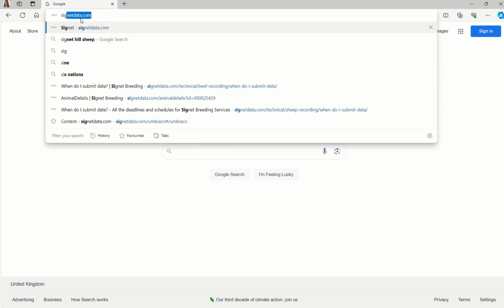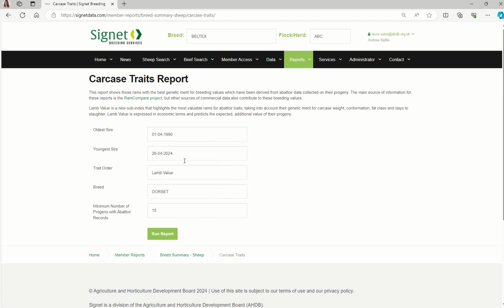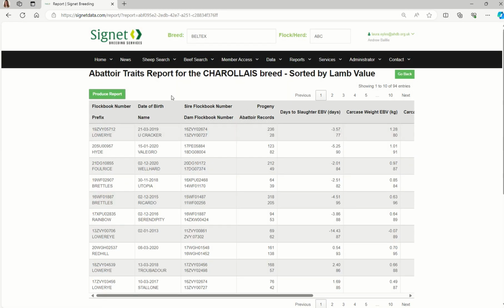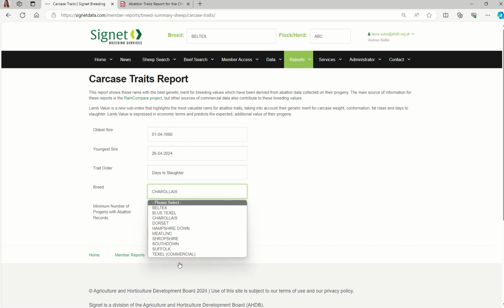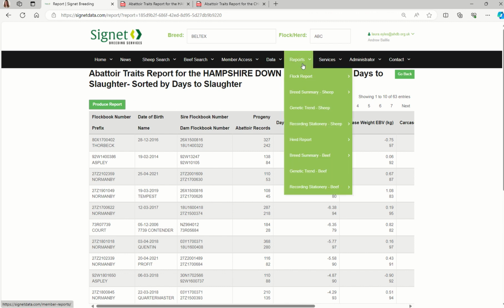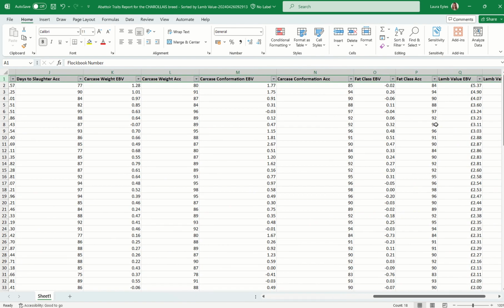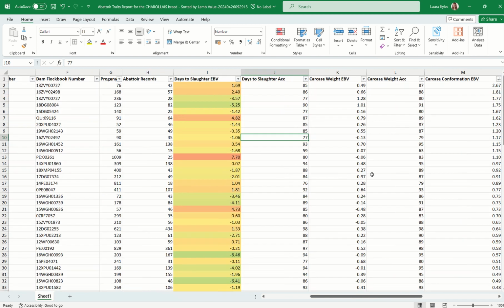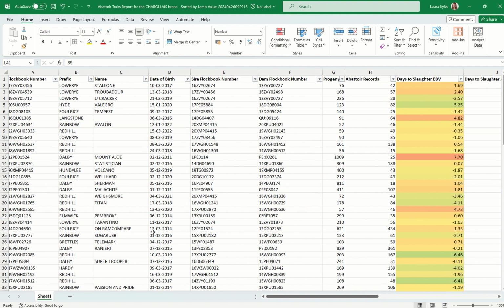Training video: Producing Breed Specific Carcase Trait Reports | Signet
This video is specifically for clients of Signet Services to enable them to produce breed specific carcase trait reports.

Welcome to AHDB Beef & Lamb, a statutory levy board funded by farmers and others in the supply chain. Our purpose is to be a critical enabler, to positively influence outcomes, allowing farmers, growers and others in the supply chain to be competitive, successful and share good practice. We equip levy payers with easy to use products, tools and services to help them make informed decisions and improve business performance. Established in 2008 and classified as a Non-Departmental Public Body, AHDB supports the following industries: meat and livestock (Beef, Lamb and Pork) in England; Dairy in Great Britain; and Cereals and Oilseeds in the UK.